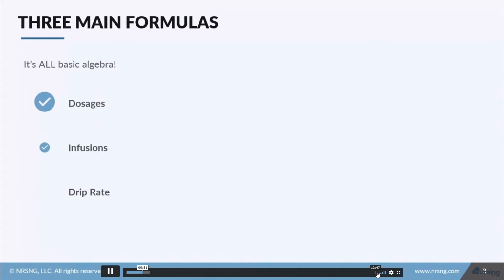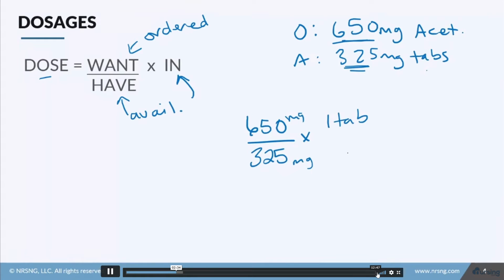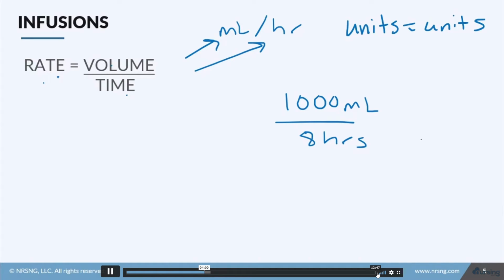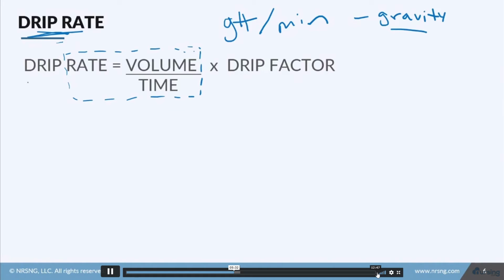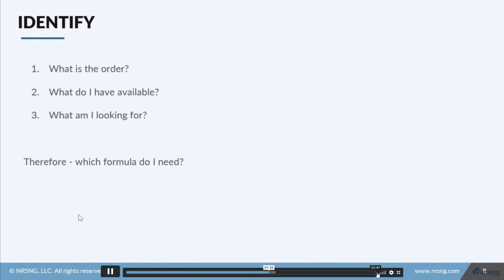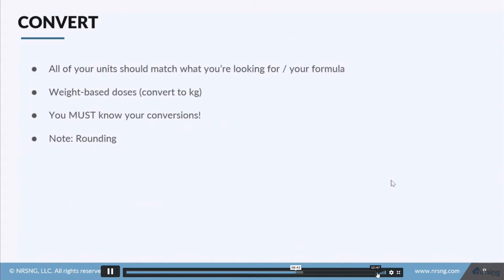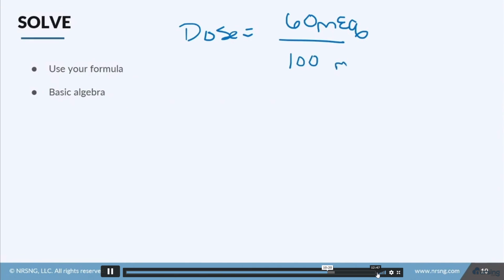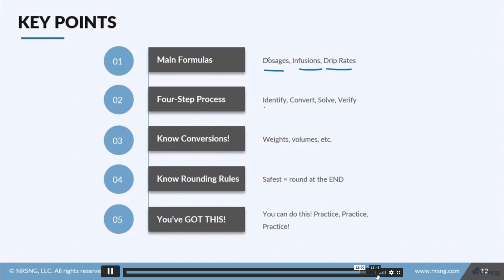Basics of Calculations MED/ MATH